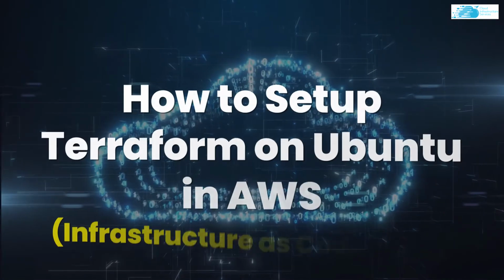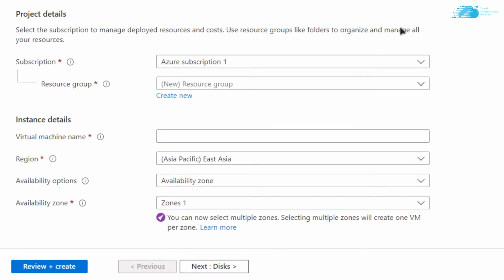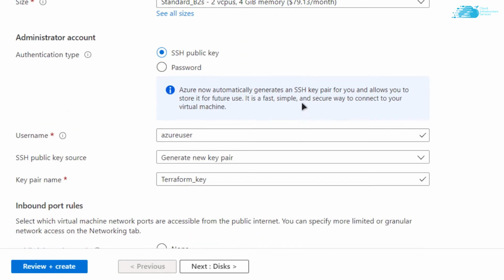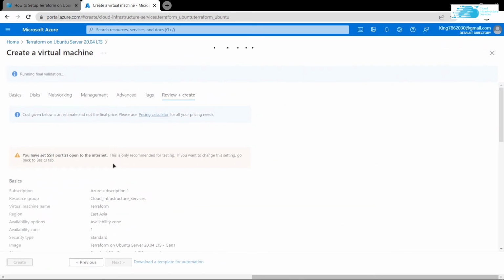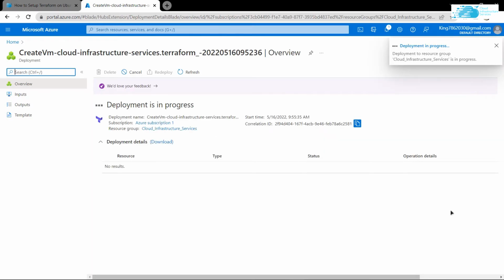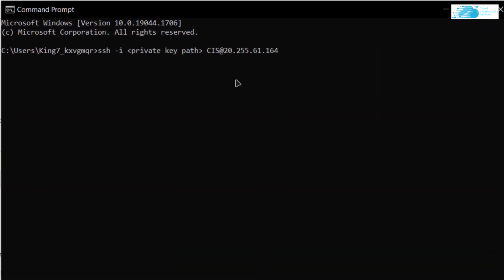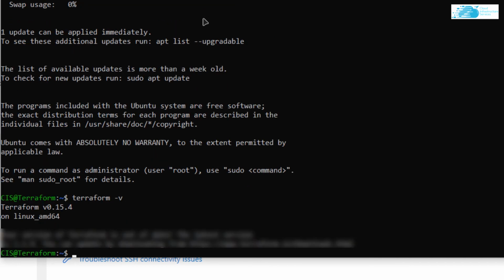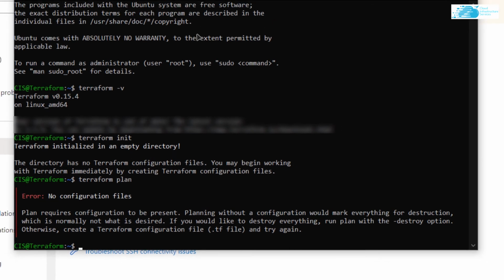How to Install / Setup Terraform on Ubuntu in Azure (Infrastructure as Code Tools)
How to Install / Setup Terraform on Ubuntu in Azure.  Terraform is used to create, manage, and update infrastructure resources such as virtual machines, network switches, containers, physical machines and so much more. Almost any infrastructure type can be represented as a resource in Terraform.

This video will show how you can setup Terraform on Ubuntu in Azure

⏰Timestamps⏰
00:00 Intro Terraform on Ubuntu
02:00 Accessing SSH Ubuntu Terraform Terminal
02:32 Checking Terraform Version
02:47 Running Basic Terraform Commands
03:09 Outro

Terraform Features:
-Deploy infrastructure as code into Azure, onprem or other cloud platforms
-Execution plans - Terraform has a "planning" step where it generates an execution plan. The execution plan shows what Terraform will do when you call apply
-Resource Graph - Terraform builds a graph of all your resources, and parallelizes the creation and modification of any non-dependent resources
-Change Automation - Complex changesets can be applied to your infrastructure with minimal human interaction.
-Use within CI/CD Devops pipelines
-Write automated testing
-Integrate with the many provider APIs available